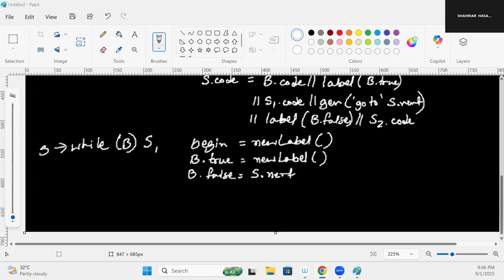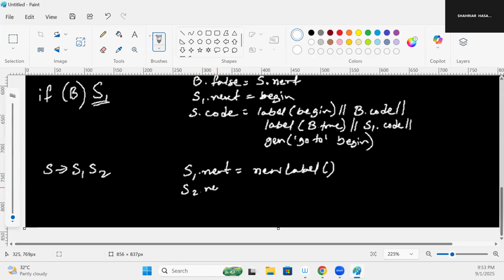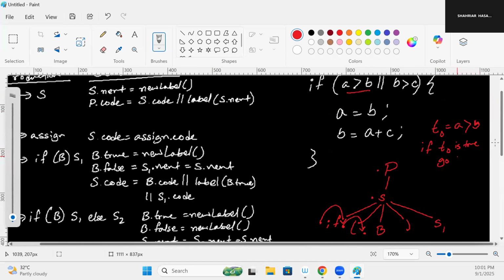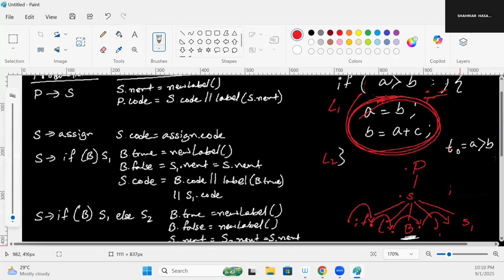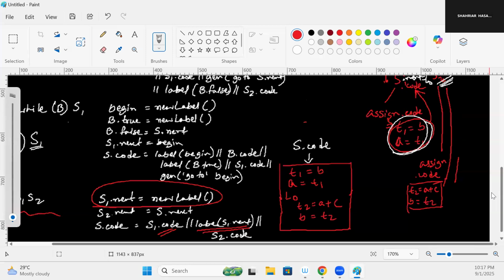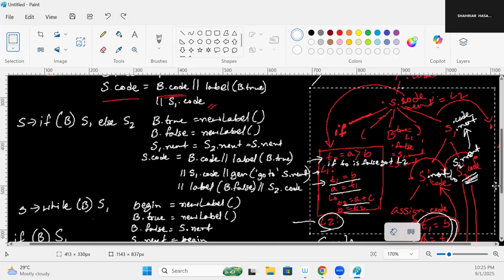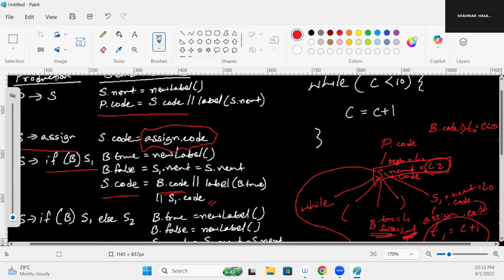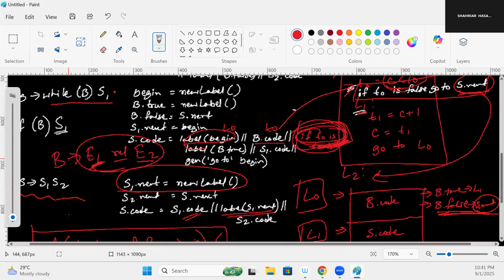Control flow part II